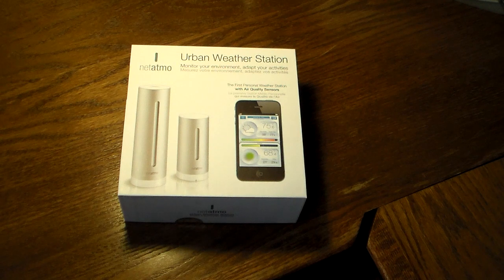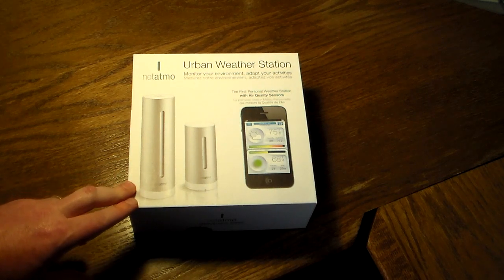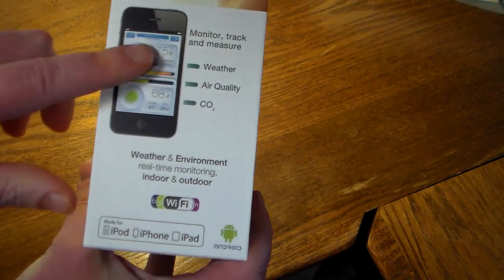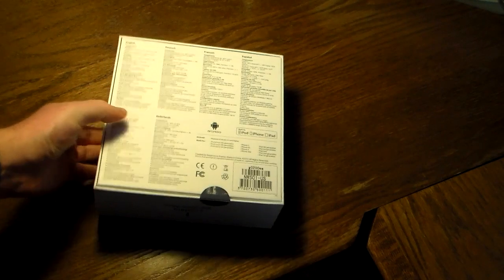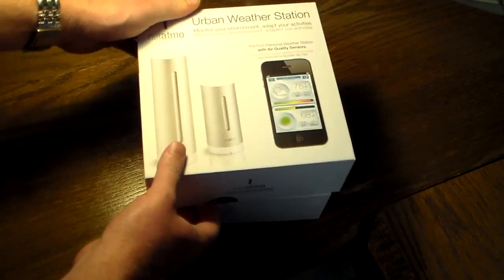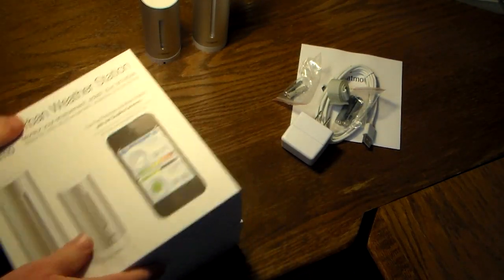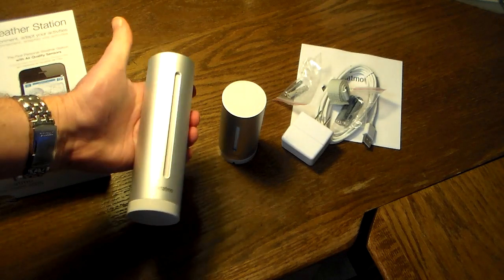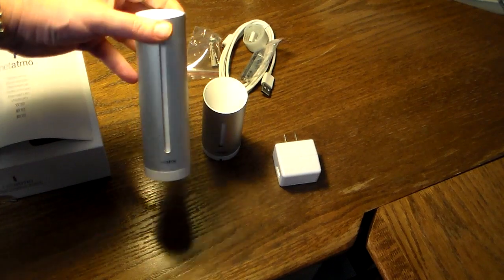Netatmo Urban Weather Station Unboxing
The Netatmo Urban Weather Station allows you to setup your own indoor and outdoor weather reporting station. Track temperature, weather, humidity, air quality, barometric pressure, acoustics to name a few. Data is logged to your weather station portal and you can look at historical data. Access from anywhere with the Android or iOS app. The only items not covered with this are moisture content and wind speed, but those add ons are coming soon. With IFTTT integration you can schedule events or alerts to trigger based on weather conditions and other IFTTT devices you own.